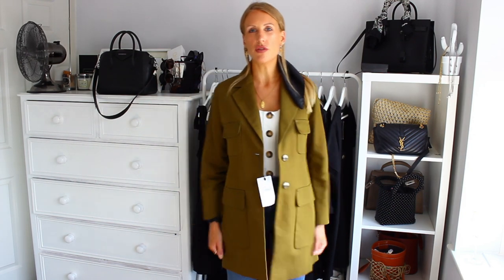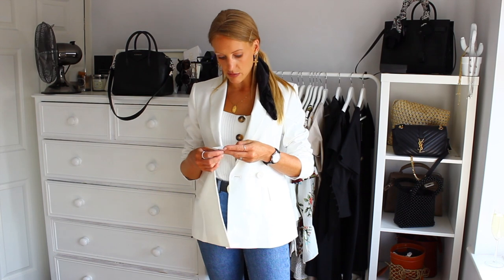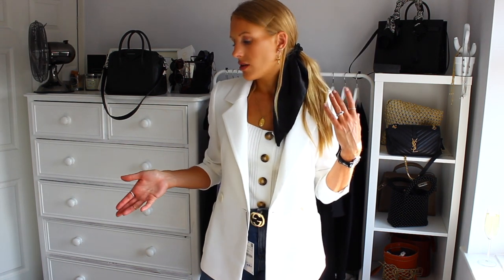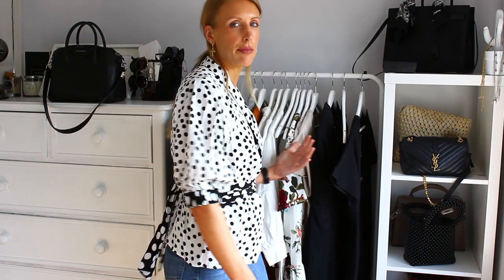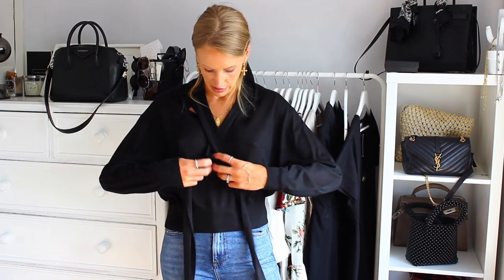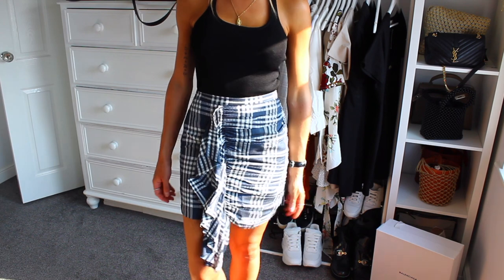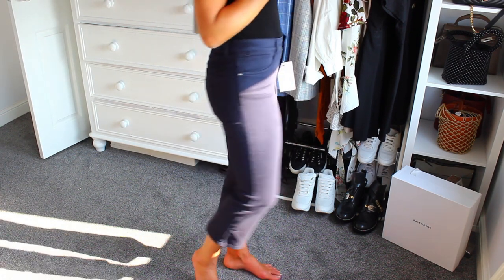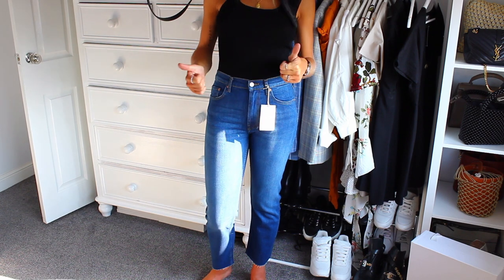HUGE ZARA SALE HAUL & TRY ON SESSION | Charlotte Buttrick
Hey huns, I said it was coming and it is here: My HUGE/COLOSSAL ZARA HAUL. I am trying everything on in this chatty haul, so sit back, grab a drink and watch me wear what I bought in the Zara haul!

Also a HUGE massive thank you to all my faithful followers and new subscribers for your support. We are so close to 10K and my Gucci belt giveaway :)

Quite a few pieces are sold out online now but may be in the sale in store. I have also listed what minutes each section of clothing starts from - so you can fast forward at your own viewing pleasure to go to the category you are interested in :)

COATS & BLAZERS - WATCH FROM 1.44mins

Linen coat -sold out
PVC Coat - sold out
Striped blazer - sold out
White Blazers - Sold out

TOPS - Watch from 8.51 mins

TROUSERS/SKIRTS - Watch 13.22 mins

Checked trousers - sold out
Mini flare jeans - sold out
Trousers with contrast stitching - sold out
Slim fit low rise jeans - sold out